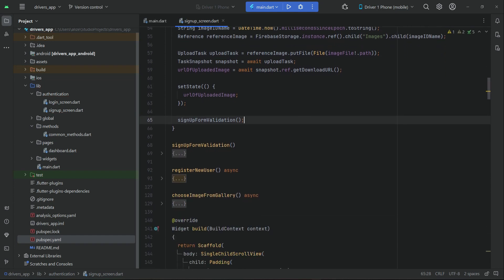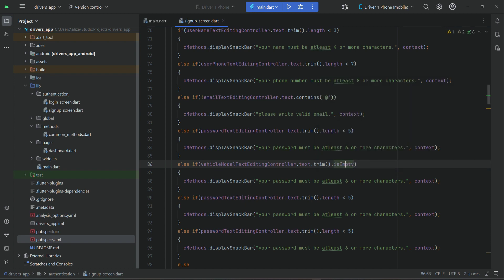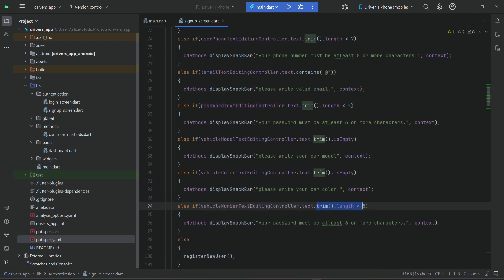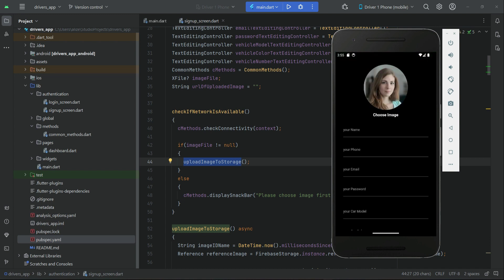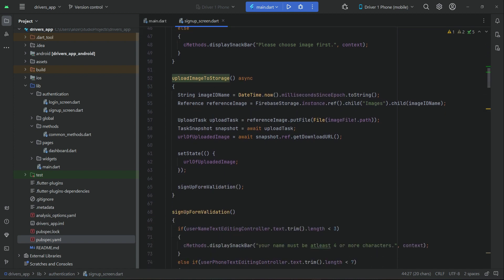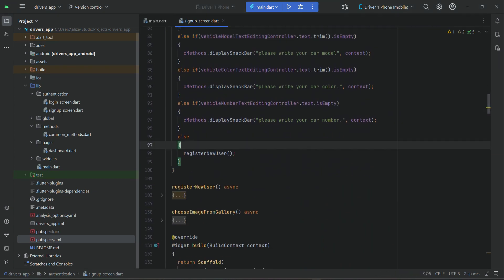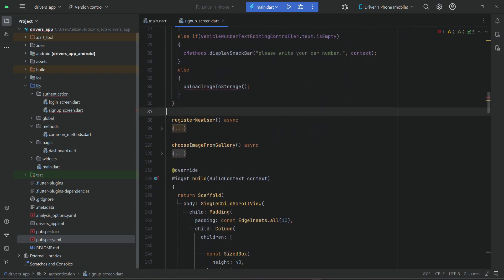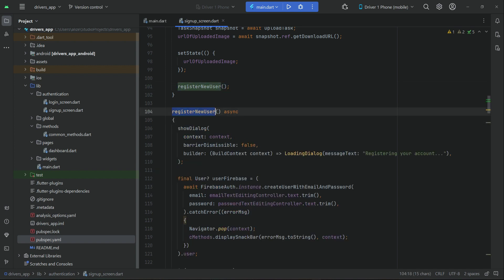UBER Clone with Admin WEB Portal | Flutter and Firebase iOS Android Ride Sharing Car Pool App